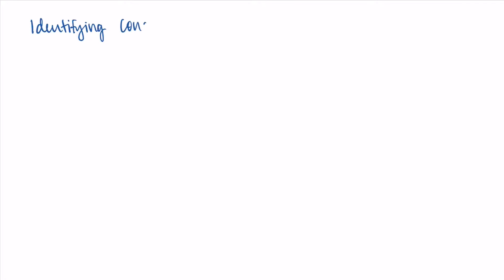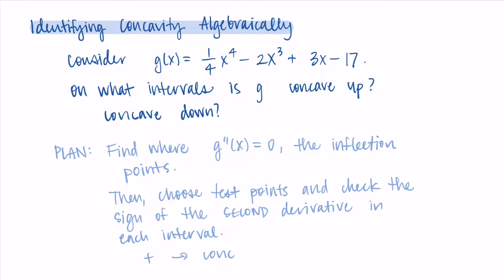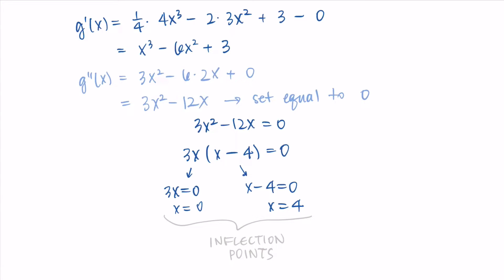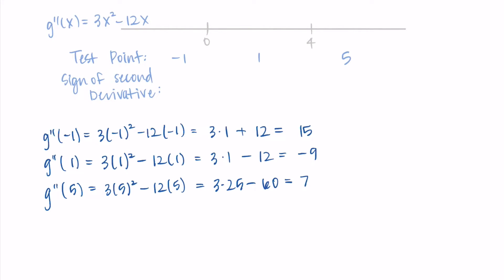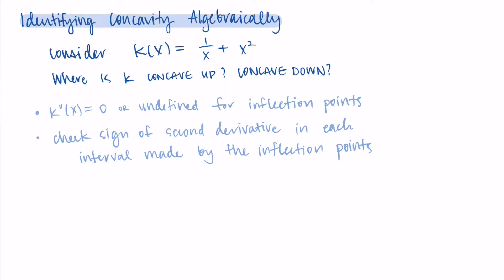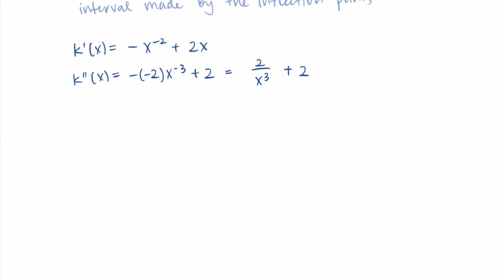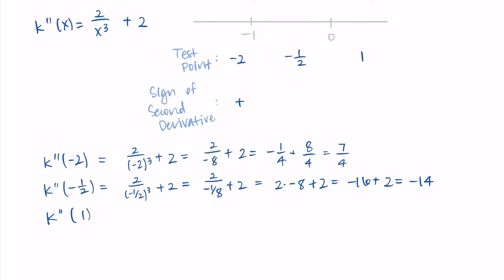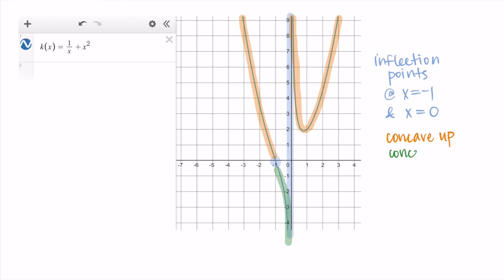Classifying Concavity with the Second Derivative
This video explains how to find the intervals of concavity algebraically from the equation of the original function. Specifically, we do two examples of taking the second derivative, finding the inflection points, and determining where the function is concave up and concave down.